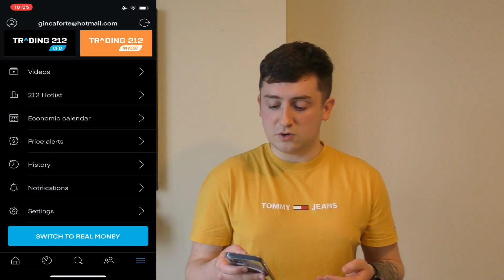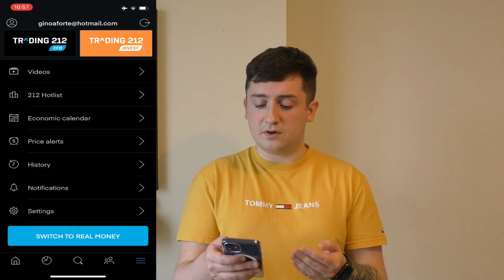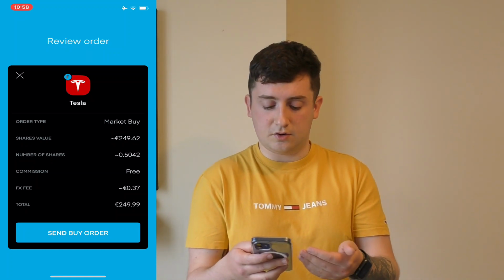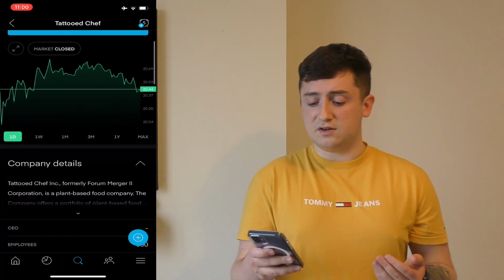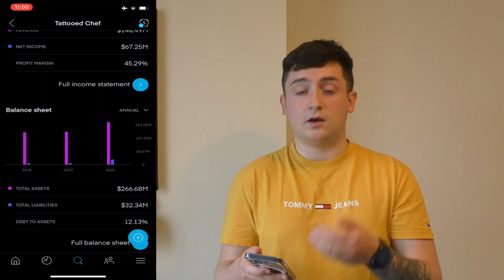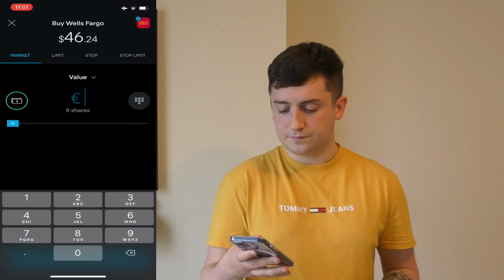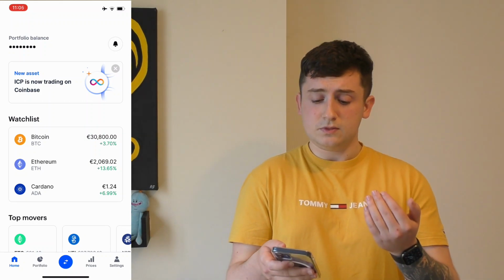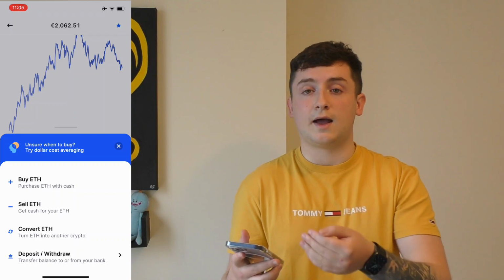Stocks And Crypto For Beginners | (How To Start)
Market Movers Guide to Stocks and Cryptos for beginners.

00:00 Intro
04:25 Stocks
12:26 Crypto
14:15 Outro

Music credits to @cullaceol on Instagram

We are not a professional financial advisors and our statements are not to be taken as instructions or directions. In no event will we be liable for any losses or damages arising from the use of content from any of my platforms, including, but not limited to, YouTube, TikTok, and Instagram. we reserve the right to change my opinions and entertainment content at any time. Please be sure to do your own due diligence!